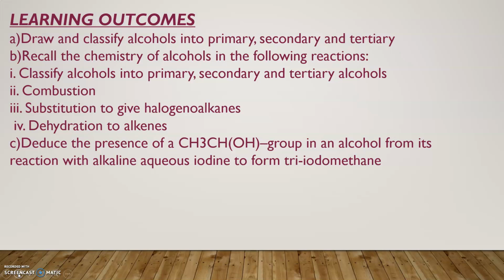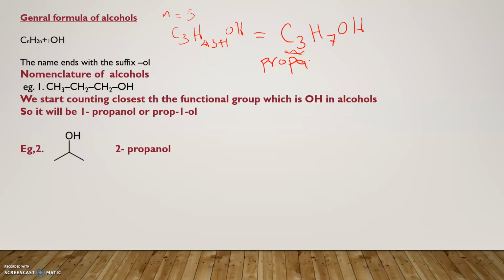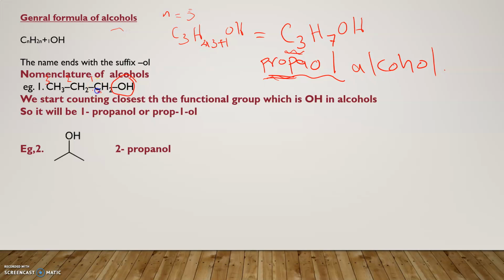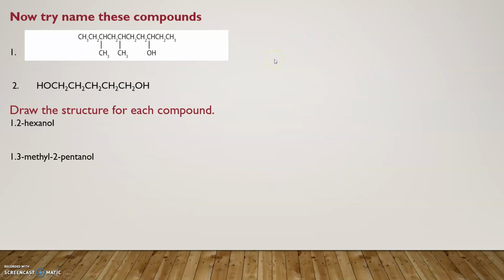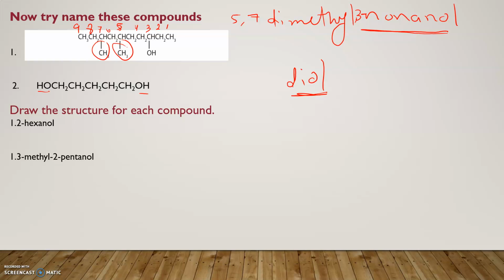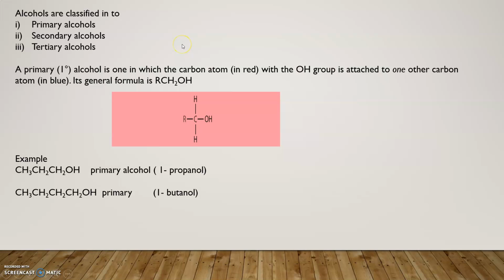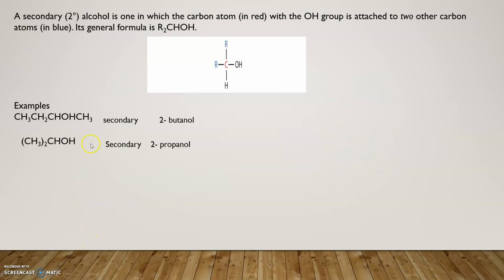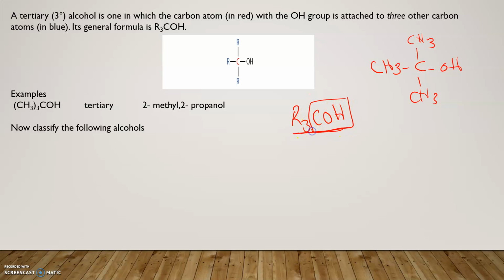Chemistry-Grade 11-Alcohols-Miss:Rehab Ismail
Lesson: ALCOHOLS